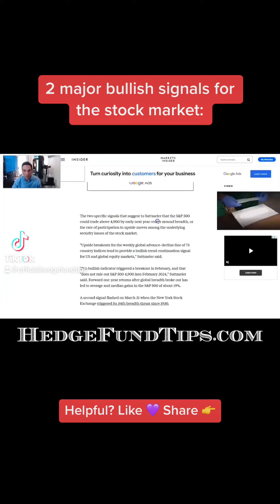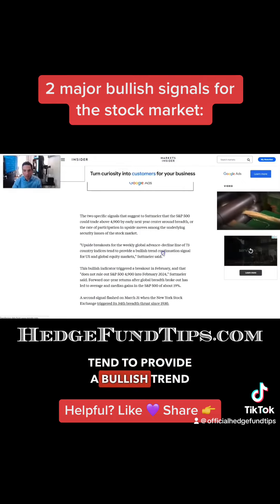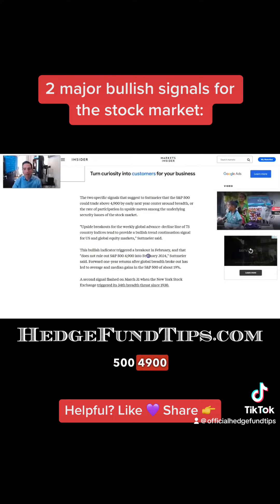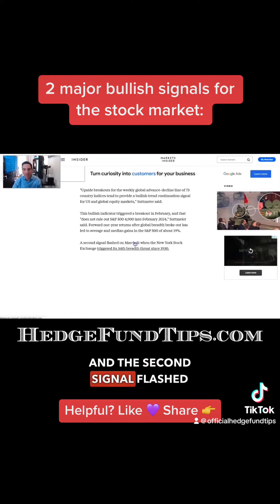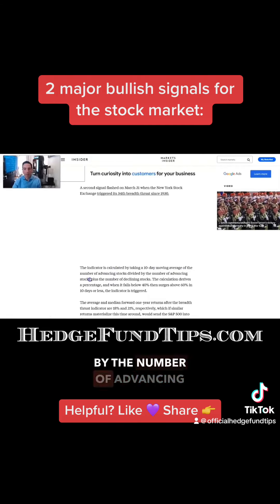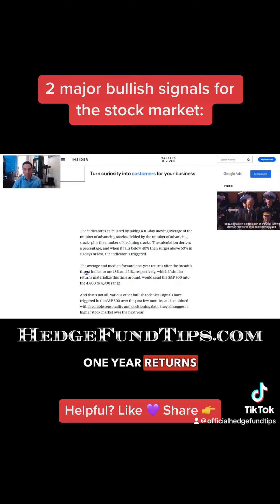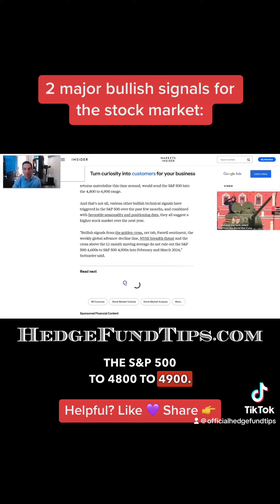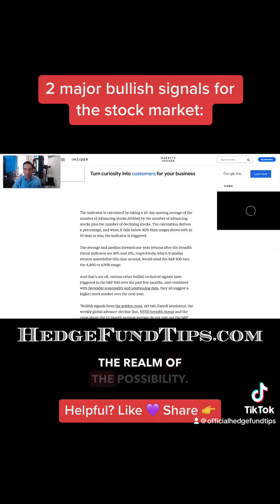2 major bullish signals for the stock market